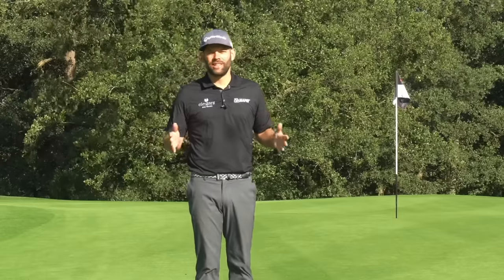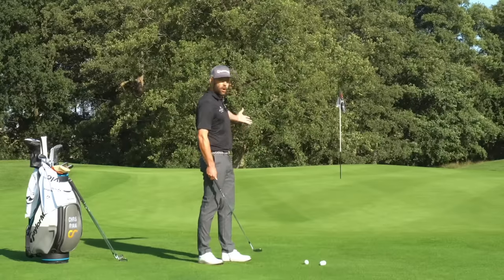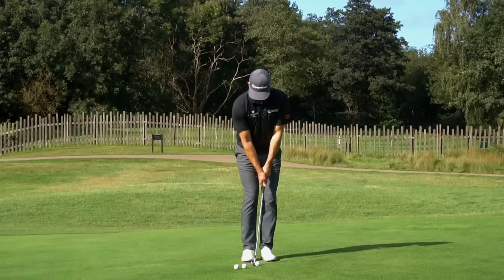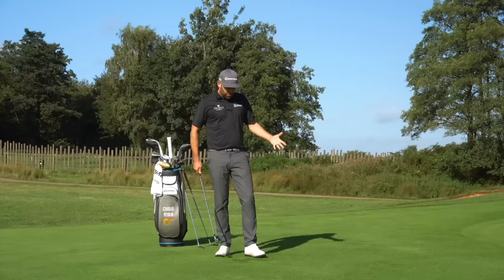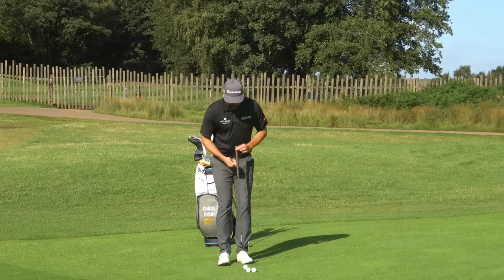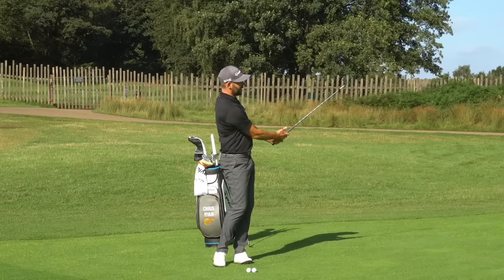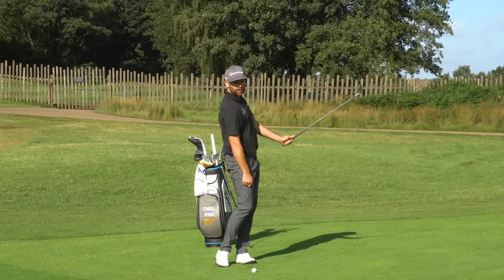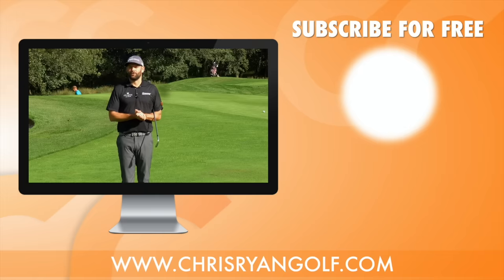CHIP V's PITCH - Whats the difference and when to use them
(Over 60 minutes of free content absolutely free)

Most of us have heard the terms chip and pitch, but do you actually know what the difference is, how to play each shot and which one to select when you are out on the course?

In todays video we are looking at these two shots, explaining the key differences, showing you how to play each shot and then also covering when these should be used on the course

🤝Partners
TaylorMade